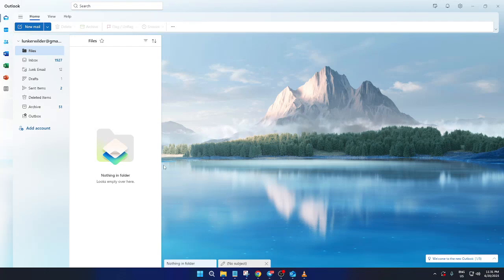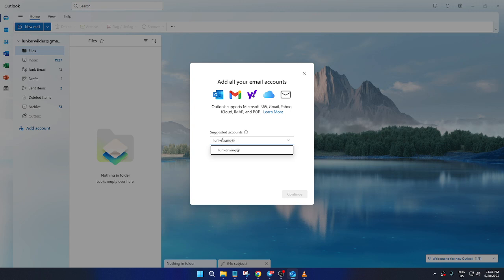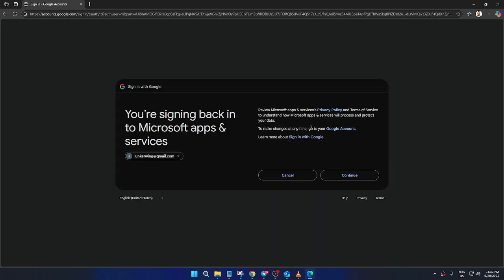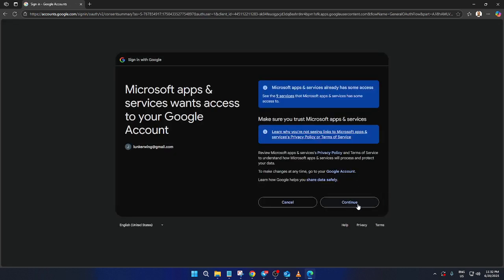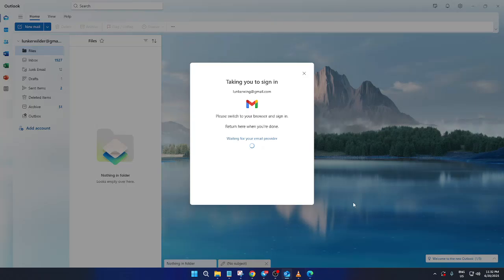How to Add Gmail in Outlook (Easiest Way) (2026 Guide)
Learn how to add your Gmail account to Microsoft Outlook in 2026 with this easy, step-by-step tutorial! Whether you're using Outlook 365, Outlook Desktop, or Outlook Web, we'll guide you through the process of configuring Gmail securely using IMAP and app passwords.

Timestamps:
00:00 - Introduction
00:42 - Preparing your Gmail account (Enable IMAP & App Password)
02:10 - Adding Gmail to Outlook 365/Desktop
05:27 - Setting up Gmail on Outlook Web
07:03 - Troubleshooting common issues
08:30 - Email sync and folder management tips

Supported on Windows, Mac, and online platforms. Ensure your email experience is seamless with the latest methods for 2026!